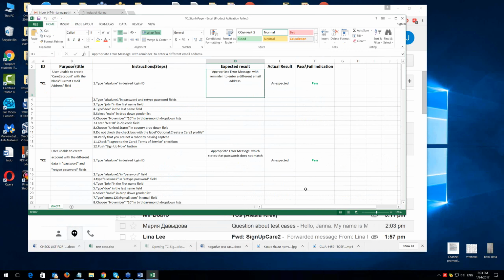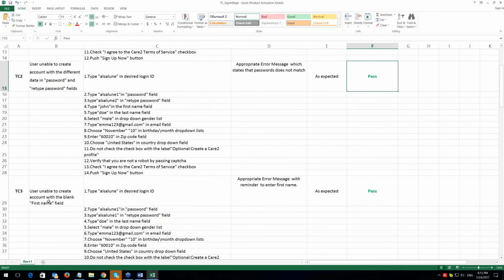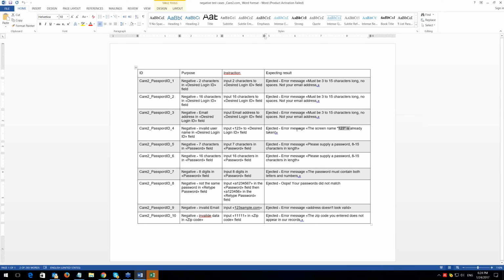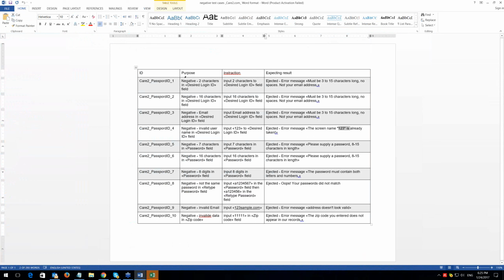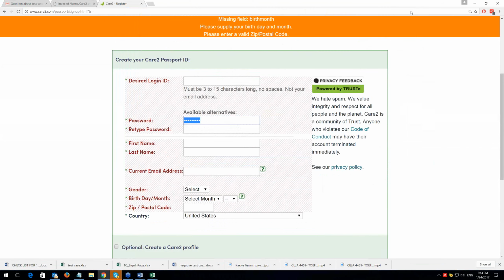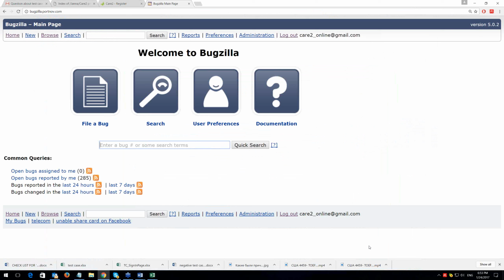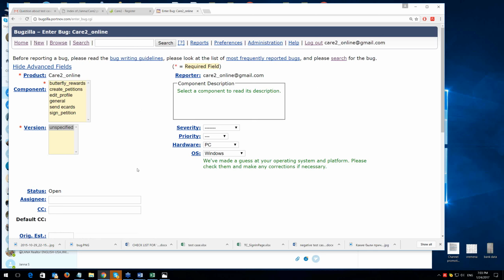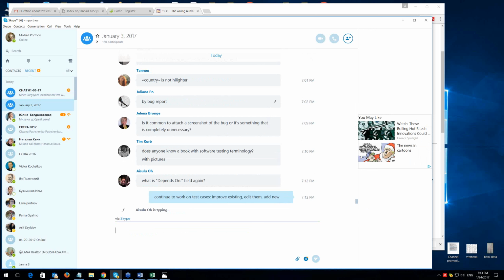Janna Project - Session 3, January 24, 2017